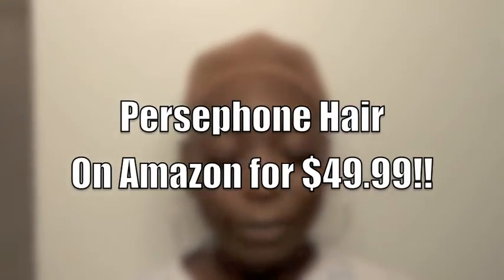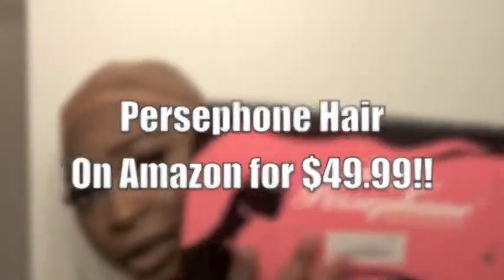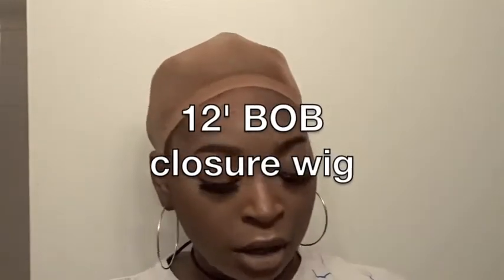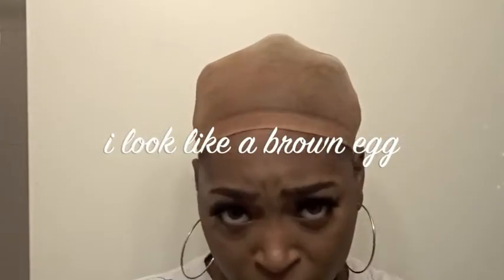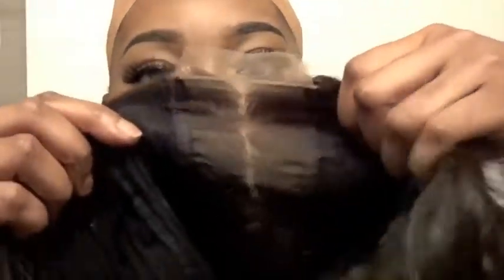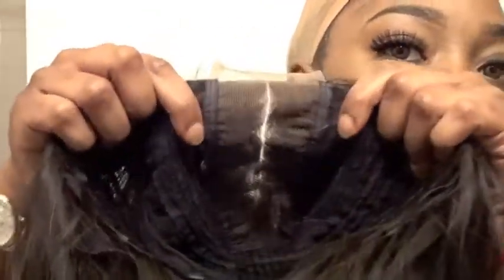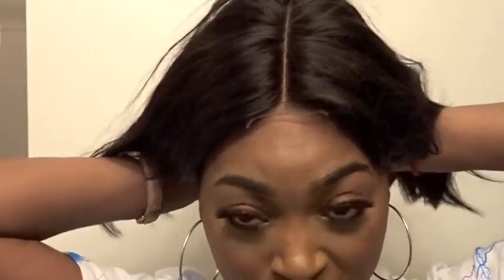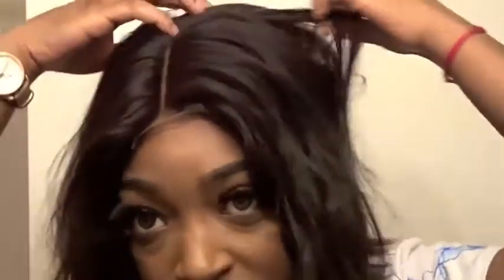Amazon Prime Persephone Bob Lace Wigs Human Hair with 6 Inches Deep Parting 😍😍😍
This wig is from Persephone on Amazon.

Directly Short Bob Human Hair Wigs in 12 Inches

$29.99 Cheap Short Straight Bob Human Hair Wigs

Wig Details:

Hair Type: 100% Brazilian Virgin Remy Human Hair

Hair Texture: Straight Bob

Color: Natural Color

Density: 130% Density

Length: 12 Inches

Cap Construction: 2x6 Inch Lace Wigs Human Hair

Lace Color: Medium Brown

Cap Size: Medium Cap (22.5 Inch Circumference)

$10 off for 180% density, 16 inch, 360 lace wig:

$10 off for 180% density, 18 inch, 360 lace wig:

$6 off for 180% density, 12 inch, 360 lace wig:

$7 off for 180% density, 14 inch, 360 lace wig:

Snap: Taediamonique (shortae🌙

Shortae😘